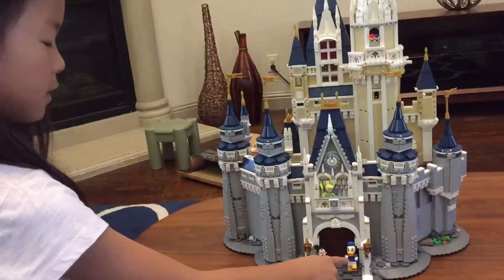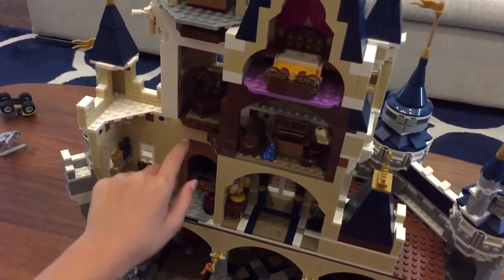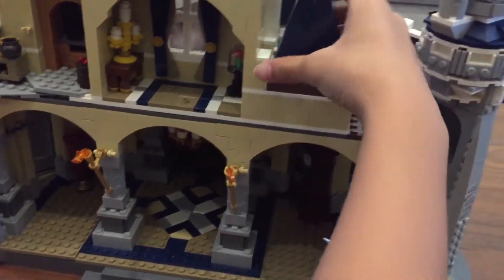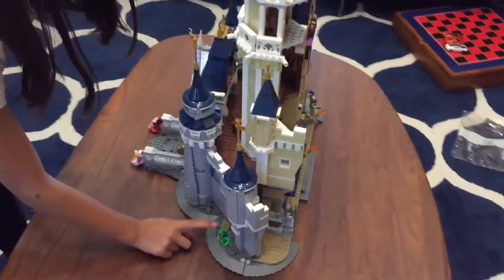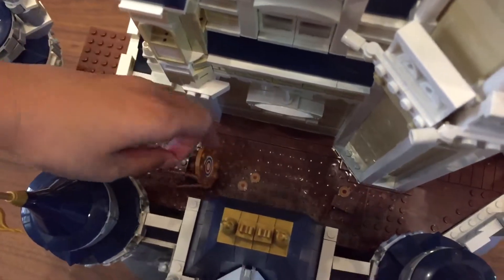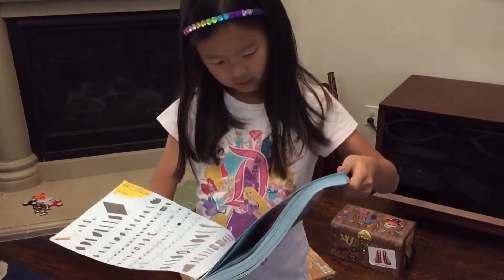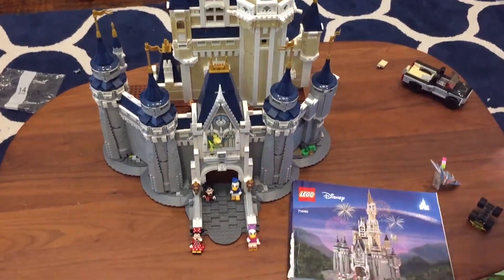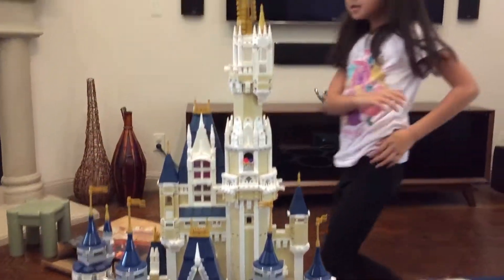Z Disney Lego castle 3.2018